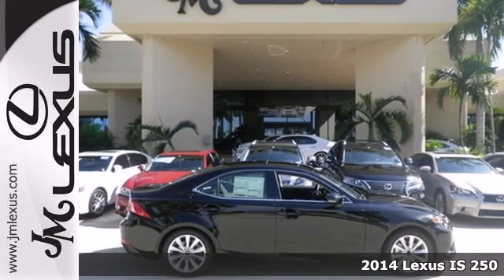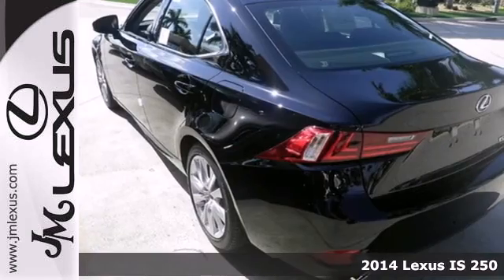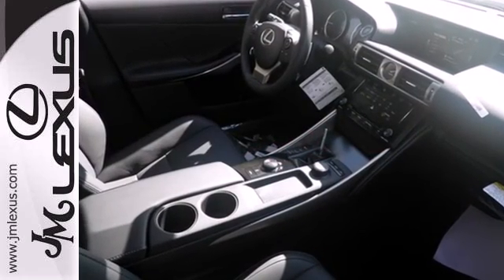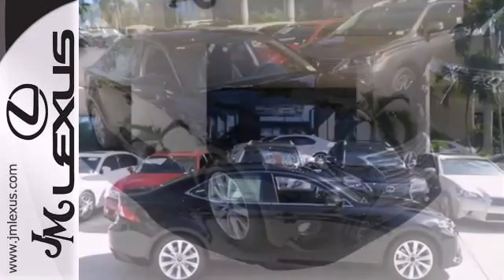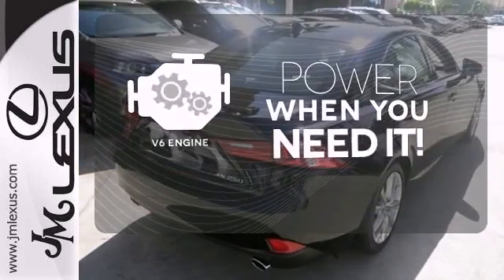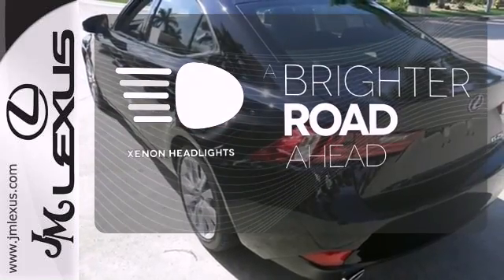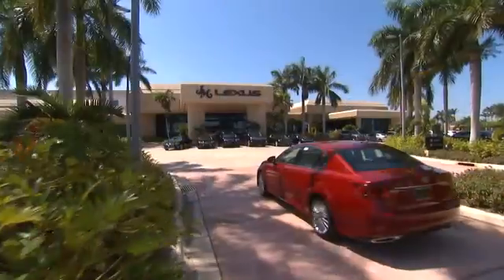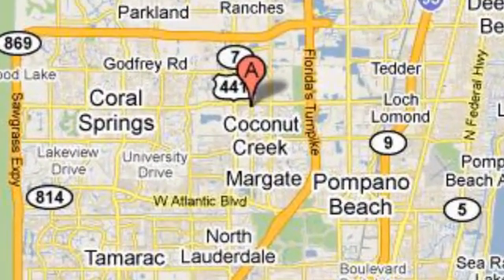New 2014 Lexus IS 250 Margate FL Ft-Lauderdale, FL #44301 - SOLD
Year: 2014
Make: Lexus
Model: IS 250
Trim: 4DR AUTO TRANS
Engine: 2.5L V6
Transmission: Automatic 6-Speed
Color: Obsidian
Interior: Black
Stock #: 44301
Gets Great Gas Mileage: 30 MPG Hwy. Great safety equipment to protect you on the road: ABS Xenon headlights Traction control Curtain airbags...A wealth of standard amenities means that you no longer have to sacrifice: Bluetooth Power locks Power windows Sunroof Auto... ** The #1 Volume Lexus Dealer in the World since 1992! Facebook Twitter YouTube JM New Cars: 5350 W Sample Rd. Margate FL 33073 JM PO Cars: 5401 W Sample Rd.

Address:
5350 W Sample Rd